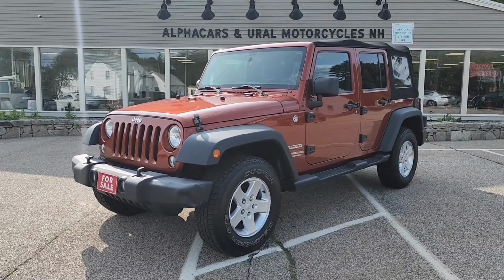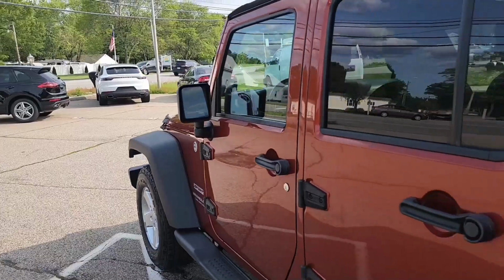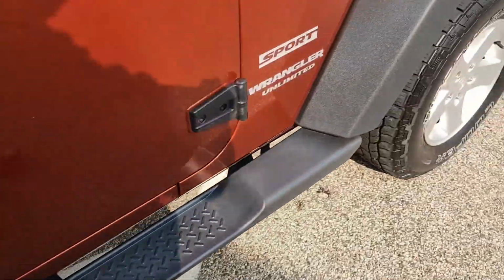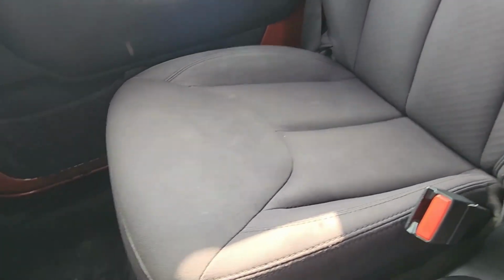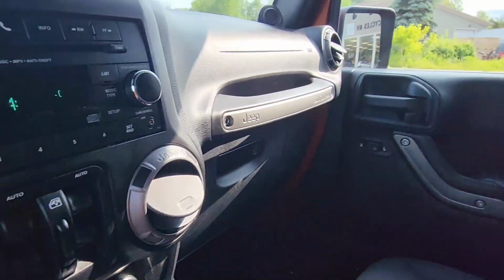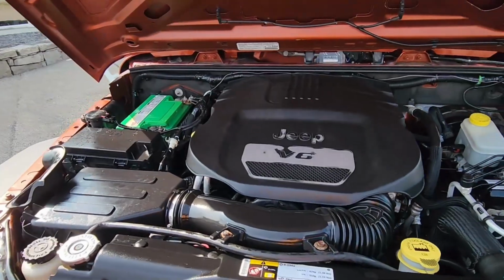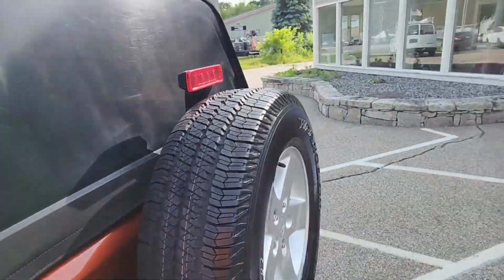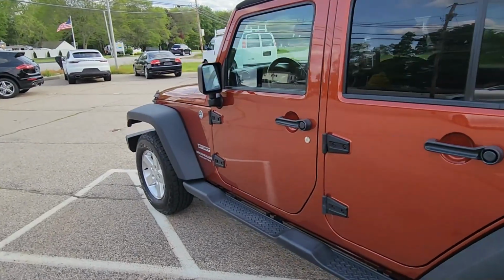Explore Jeep's Iconic Wrangler JK Sport in Copperhead Pearlcoat!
This Jeep presents a clean Carfax report and $5,405 in factory options, including Quick Order Package 24 S, Max Tow Package, Tubular Side Steps, and more! The unique Copperhead Pearlcoat color is factory original, ensuring unmatched looks and longevity compared to vehicles with repainted panels. Our AlphaCars Service Team has performed over $5,500 in value-added improvements, including an oil change, rear brake service, new front wheel bearings, and more, ensuring this Jeep is ready for your next adventure! Use the link below to view our detailed listing, where you will find current pricing and availability!

*AlphaCars & Motorcycles*
2014 Jeep Wrangler Unlimited Sport

649 Massachusetts Ave, Boxborough, MA 01719

*Video Chapters*
0:00 Exterior Styling, Color, & Condition
4:07 Interior First Row Design, Features, & Condition
6:22 Engine Compartment
7:45 Interior Second Row
8:57 Cargo Area
9:58 For Sale at alphacars.com! Final Comments

*Our Locations*
AlphaCars & Motorcycles (Boxborough)
649 Massachusetts Ave, Boxborough, MA 01719

178 Great Road, Acton, MA 01720

116 Main Street, Spencer, MA 01562